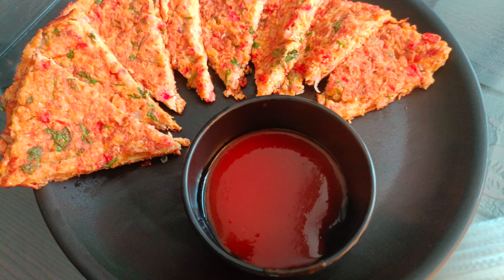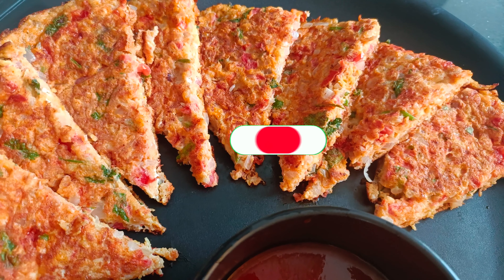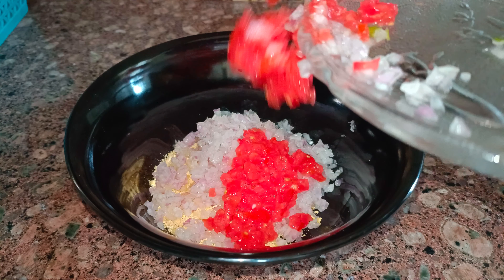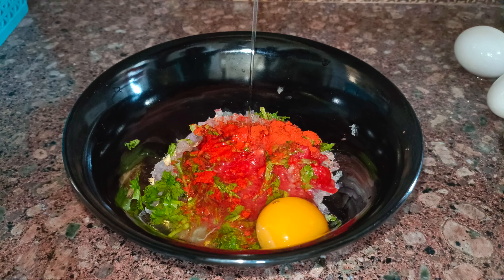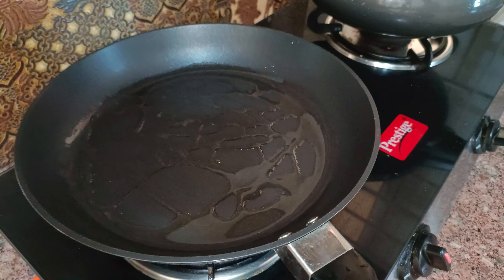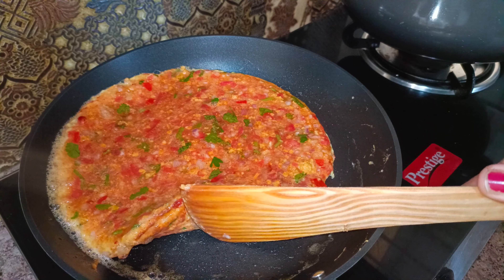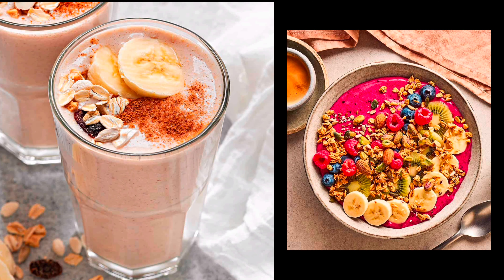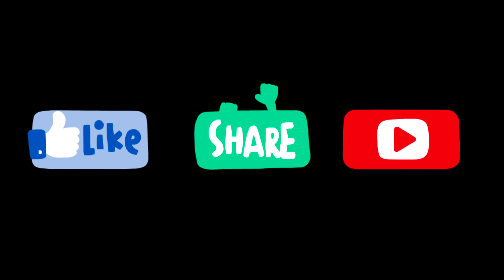Weight Loss Tips|| Protein Rich Breakfast Recipe